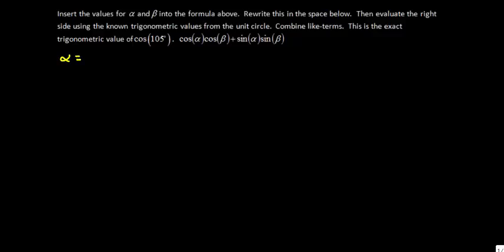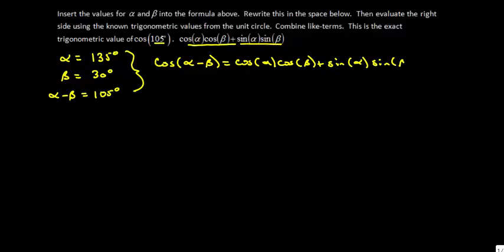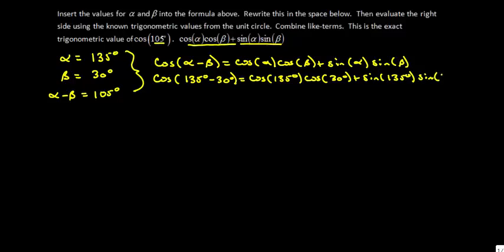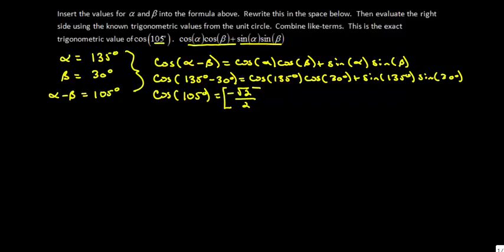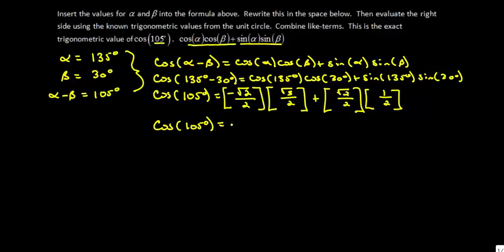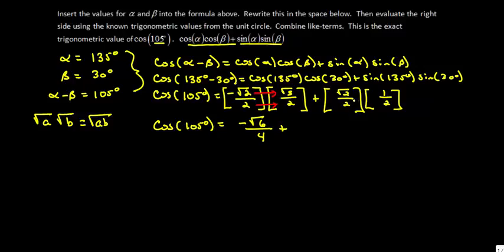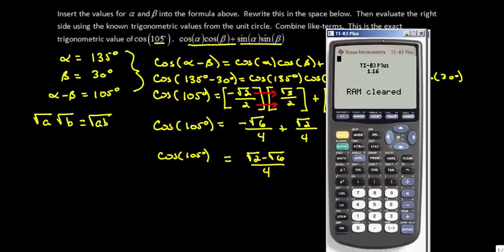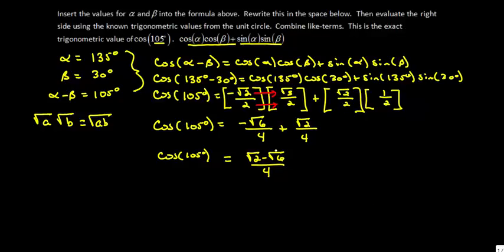Using Difference Identity Cosine I 20121133